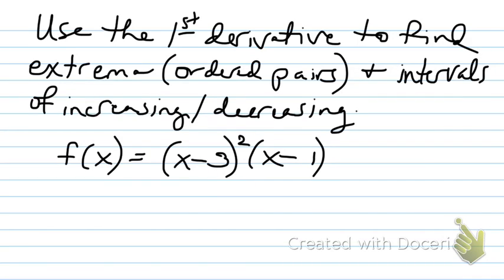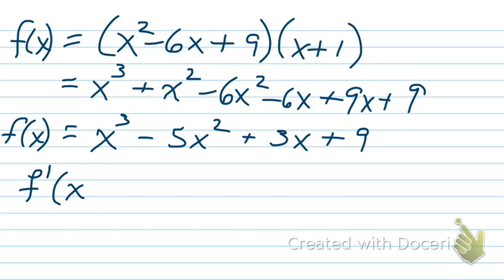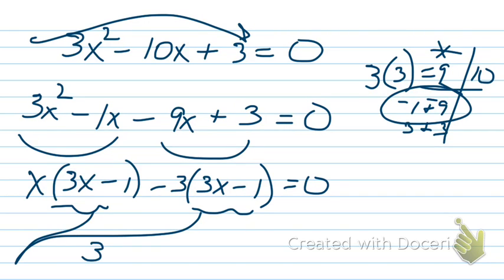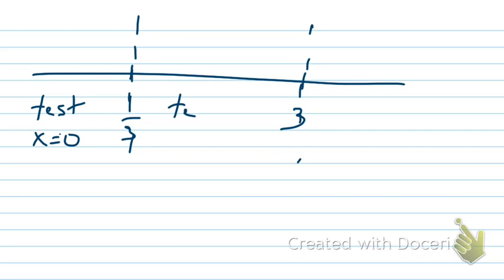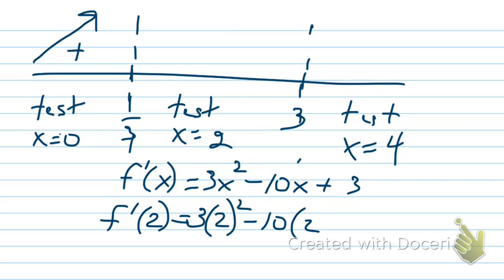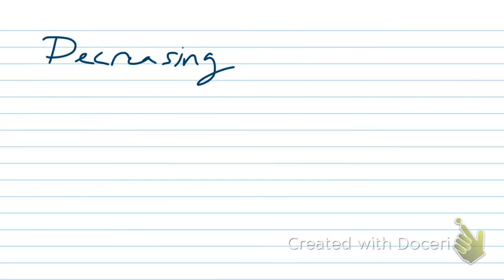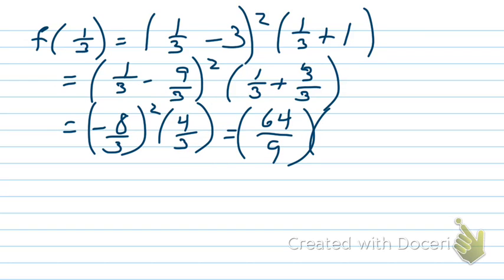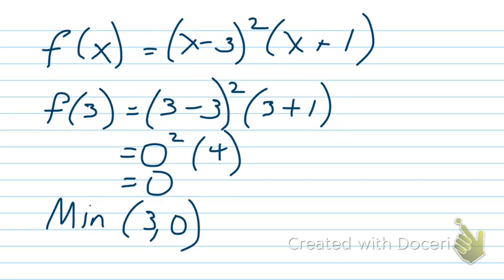extrema increasing decreasing correction (x + 1)